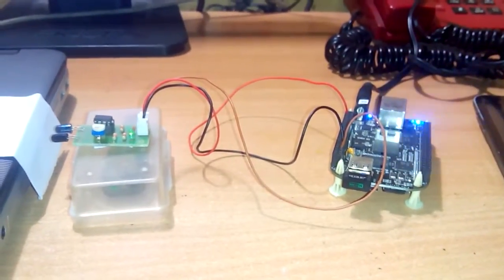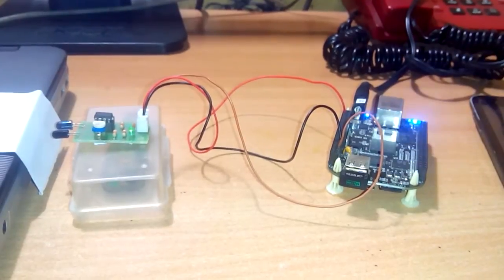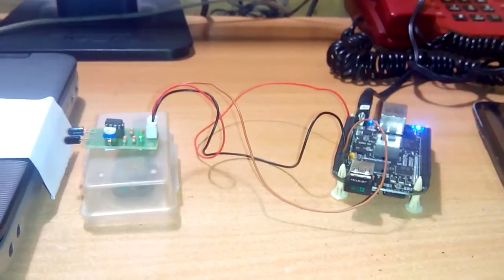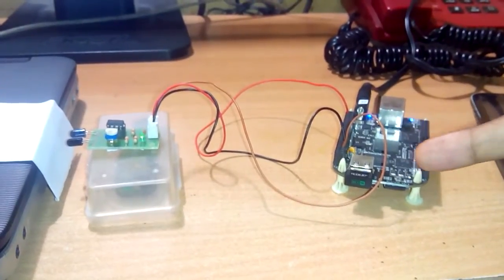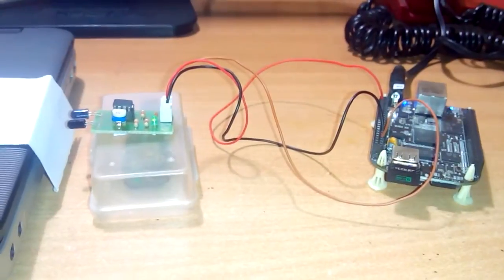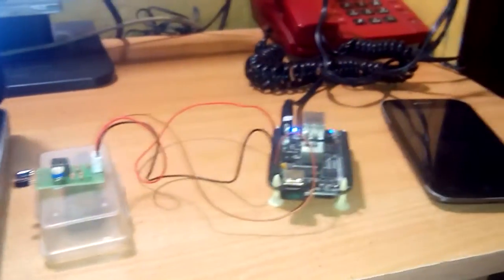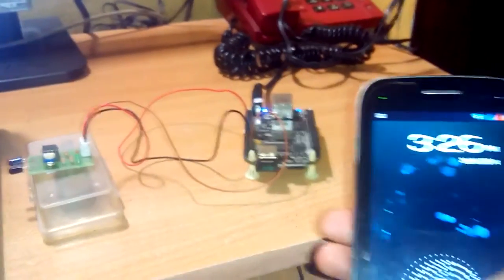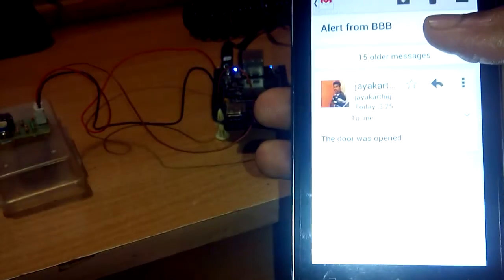Door Open Email Alert System Using Beaglebone Black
In this video I have given a simple demonstration of Door Open Email Alert System Using Beaglebone Black, which sends an email to the specified email address when some one opens a door where the setup with proximity sensor and Beaglebone Black is kept